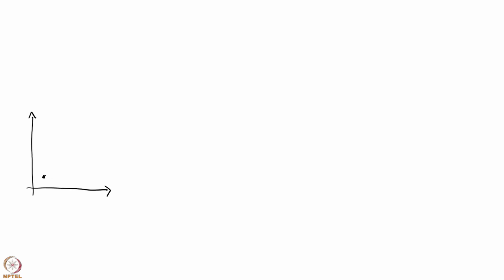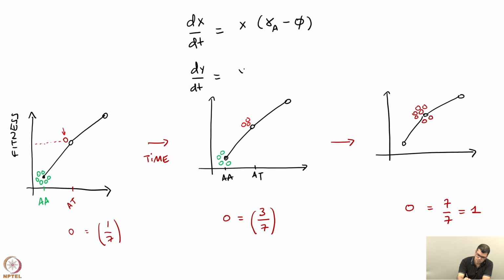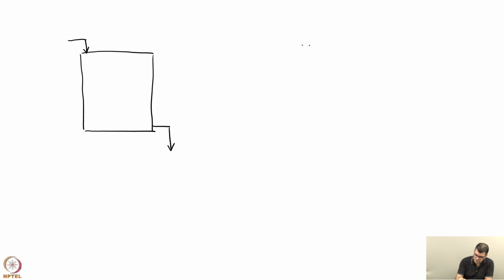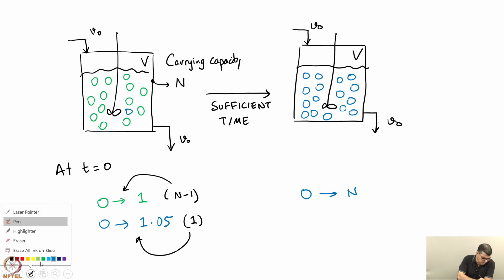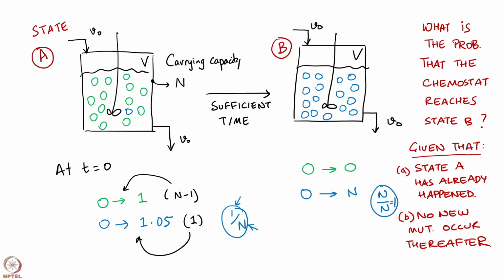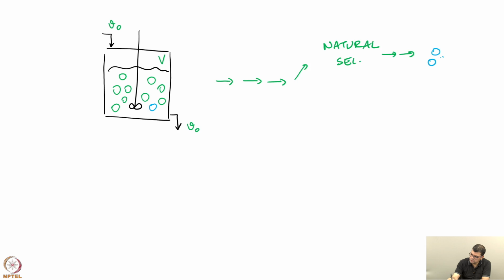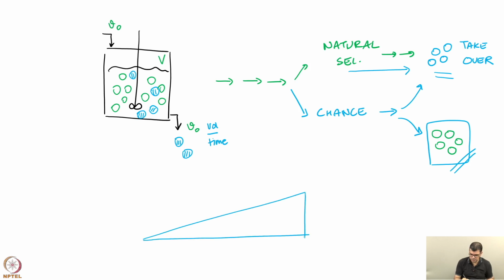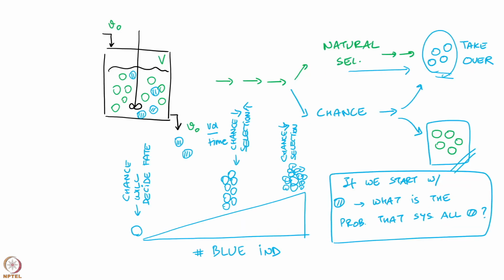Week 6 : Lecture 29 : Fixation probability of a beneficial mutation in a chemostat.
Lecture 29 : Fixation probability of a beneficial mutation in a chemostat.